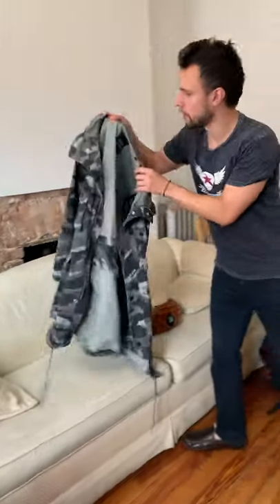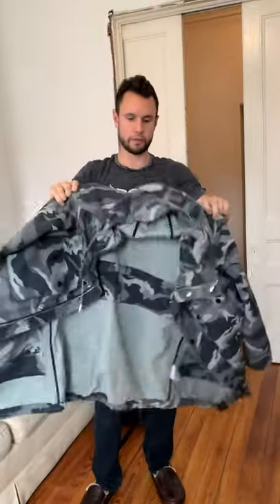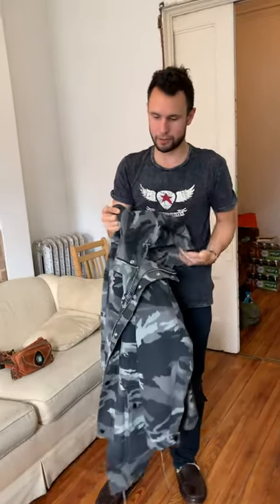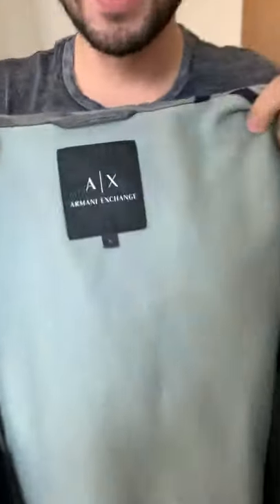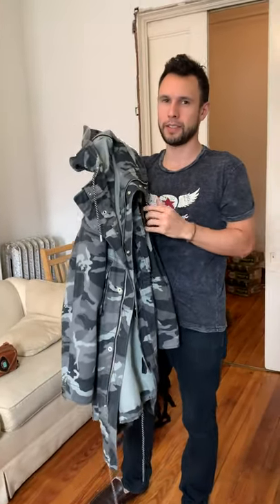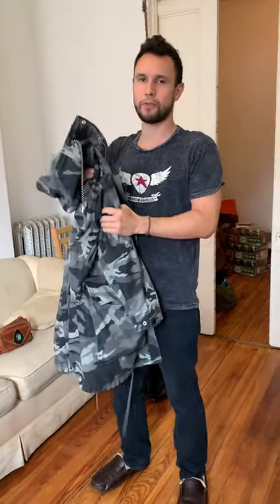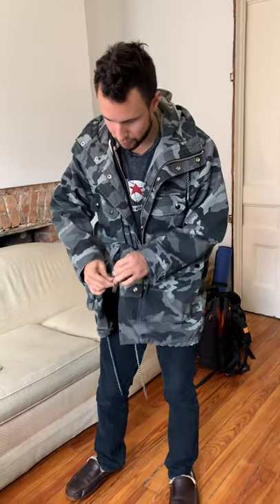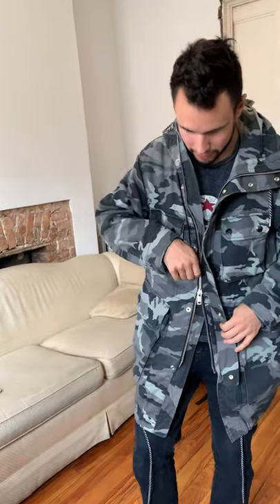Trench Coat Tips and Tricks!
Trench Coats, why they’re useful and what to look for when buying!